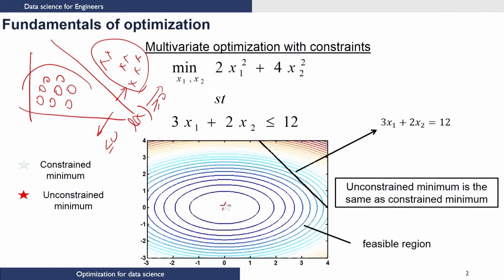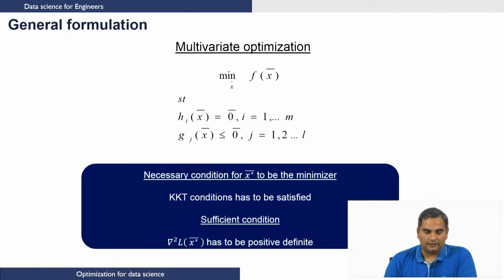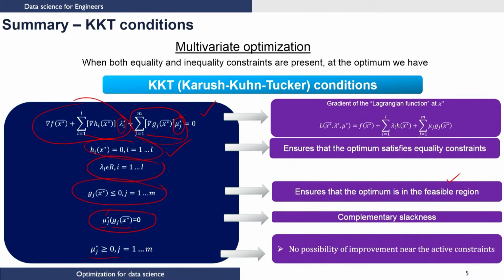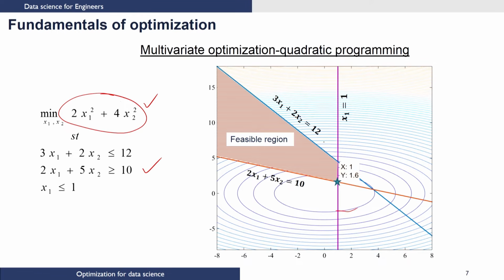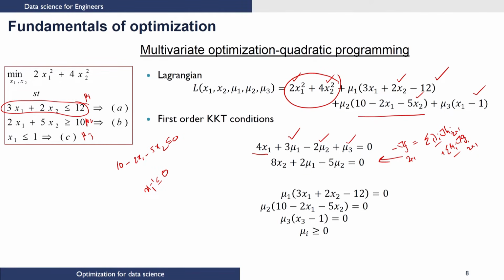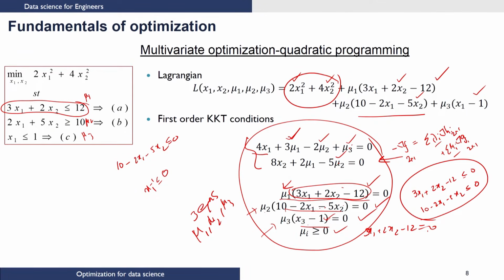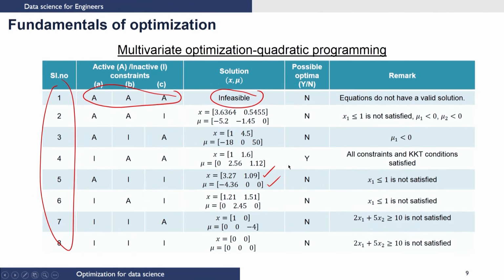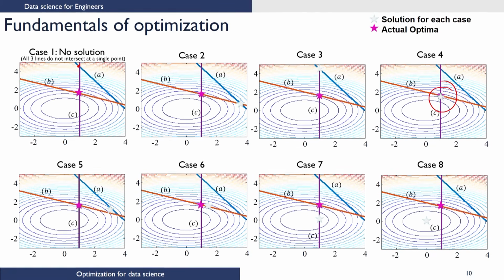Multivariate Optimization With Inequality Constraints